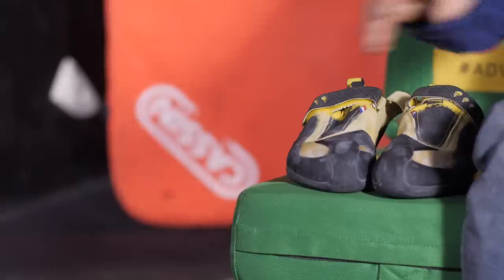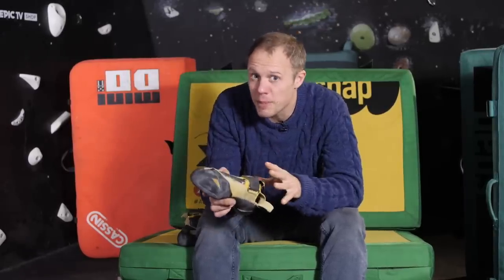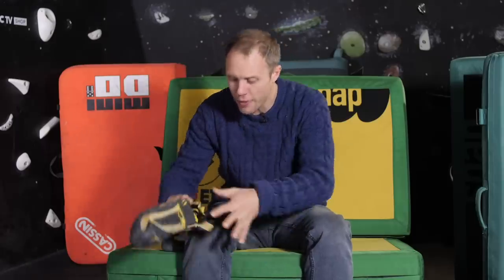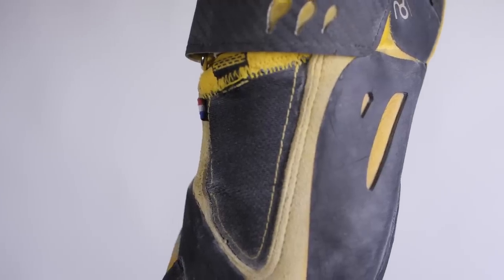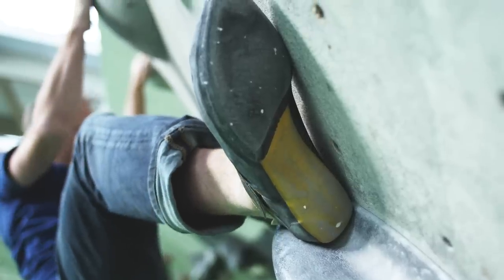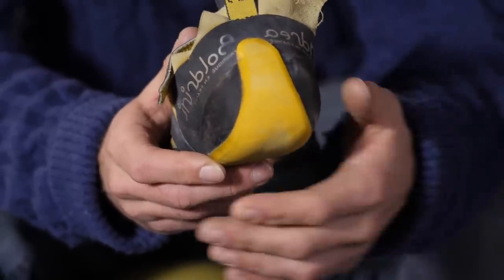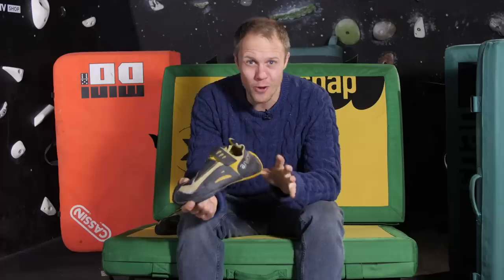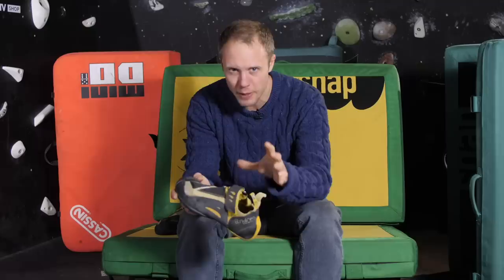Boldrini Pantera Climbing Shoe: The Dark Master Of Bouldering? | Climbing Daily Ep.1555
Boldrini have been making high end climbing shoes for almost 20 years, but still remain fairly underground. On today's Gear Show Matt reviews the Boldrini Pantera, an aggressive bouldering shoe. We go through the tech specs and Matt gives his opinion on this beast of a shoe.